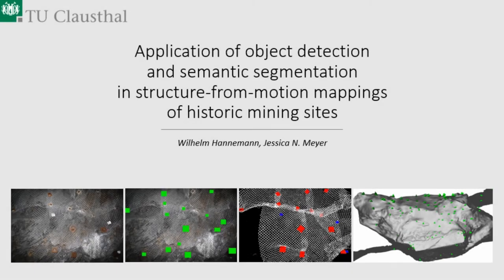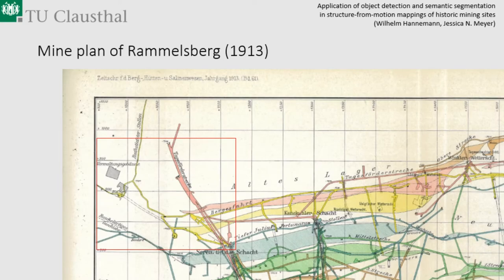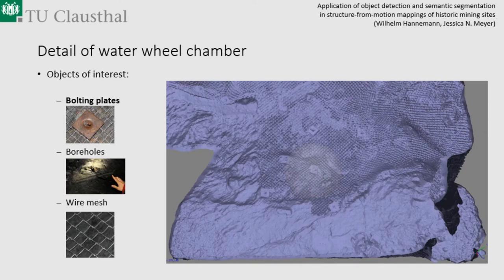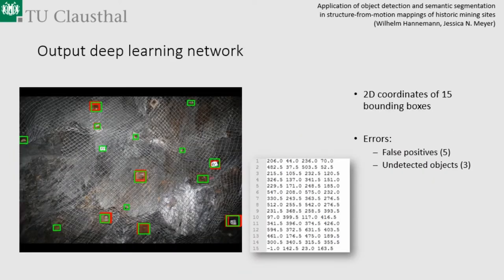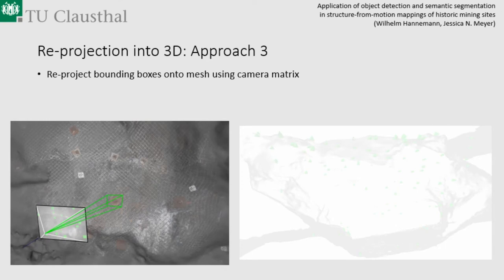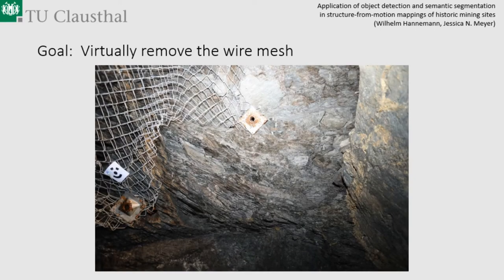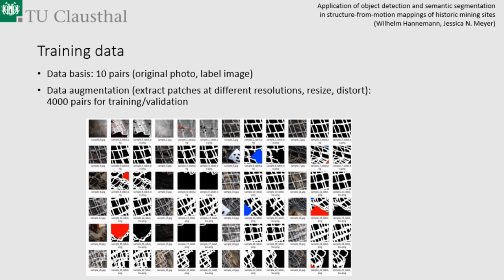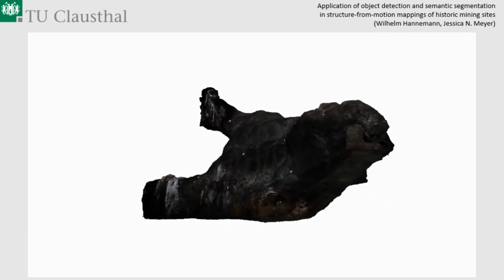Application of object detection and semantic segmentation in structure from motion mappings of mines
One aim of the BMBF-sponsored research project “Altbergbau 3D” is to make inaccessible parts of the World Heritage Site “Rammelsberg” visible and resulting data available for transdiscipli-nary study and interpretation. Structure-from-Motion (SfM) photogrammetry has been used for the archaeological documentation of various historic mining sites over the past years due to its applicability in rough, spatially confined spaces. This method results in high-resolution 3D models as well as a set of several thousand photos with known 3D orientation. This paper shows the application of deep-learning methods for automated object detection and semantic segmentation in 3D scenes of a mining environment. The huge amount of photos allows the application of 2D image-based methods in order to extract relevant and non-relevant informa-tion. A transfer into 3D is done by using the orientation parameters from SfM. Two different machine learning tools will be presented: One network, trained on a set of specific mining-re-lated objects like rock bolts and boreholes, is used to identify those objects at the full extent of the site and compute their approximate 3D position. This allows a quick determination of the spatial distribution for further interpretation. Another network is trained on a small set of manually segmented photos, where specific unwanted parts like chain link fabric are labelled on a pixel level. The trained network is applied to the full set of photos. Labelled parts can be masked during the computation of a dense 3D point cloud with the aim of getting a less ob-structed view of the walls.

Wilhelm Hannemann, Jessica N. Meyer